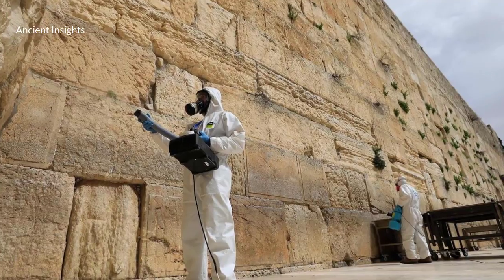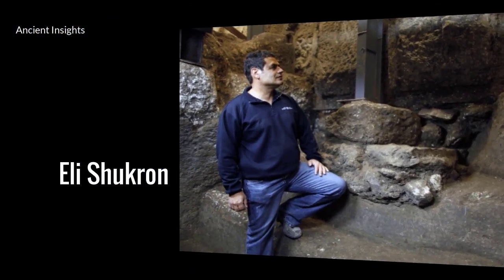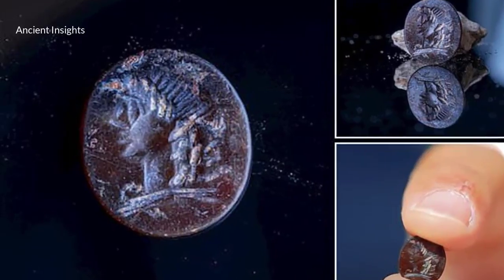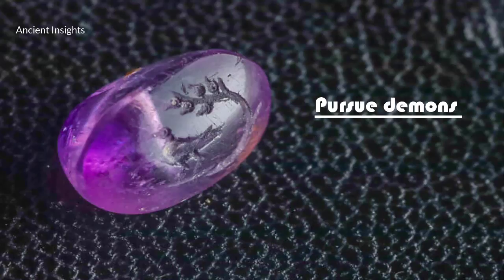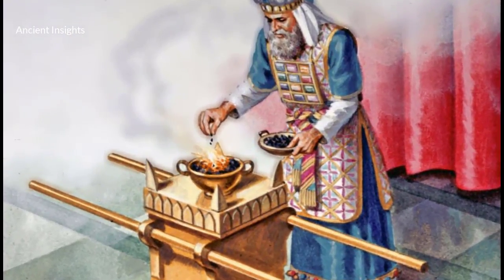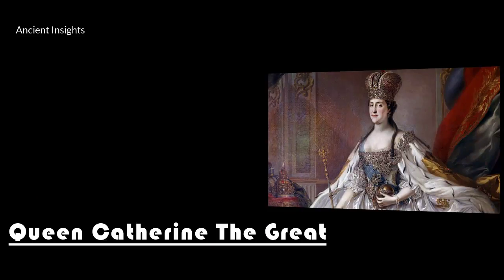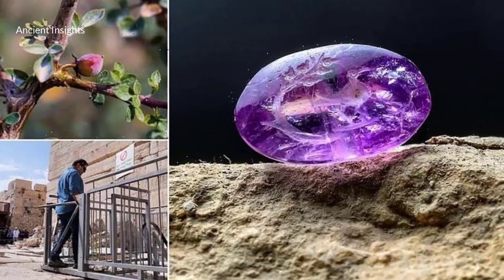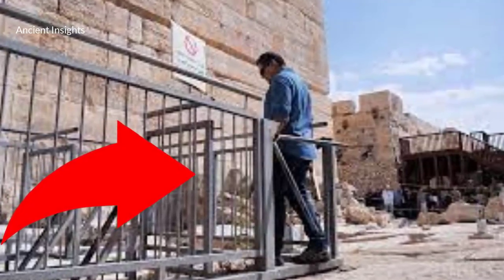The Most Unusual Gem Ever Found - 2,000 Y. O Lost Scent of the Balm of Gilead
~Here archaeologist Eli Shukron discover the beautiful biblical gem that may have been the secret behind the famous biblical persimmon used in the second temple incense. We also explain why this discovery is important.The gem is also called the Amethyst seal

Please, leave a comment or suggestion in comments.